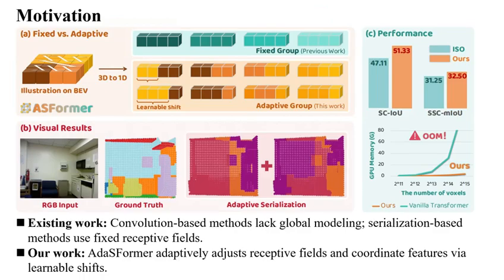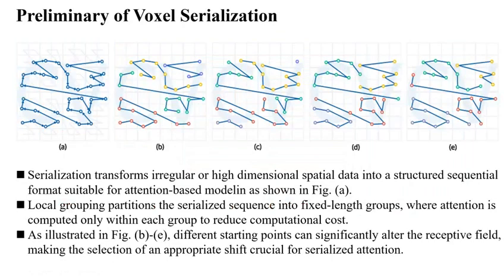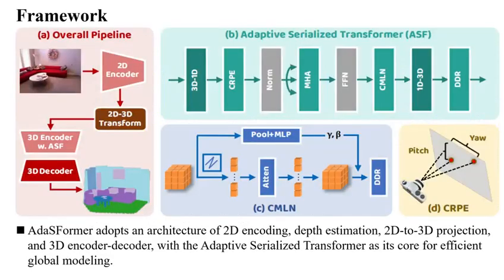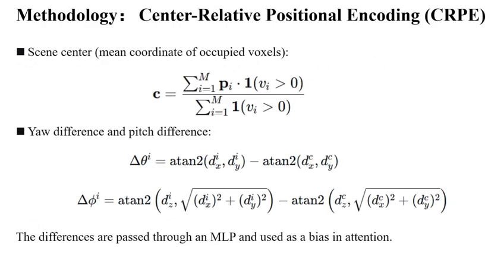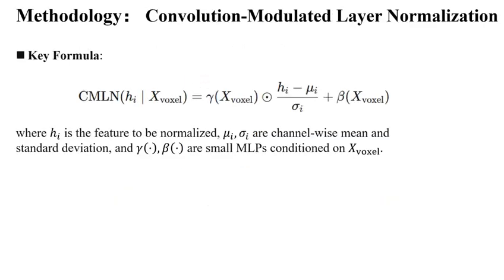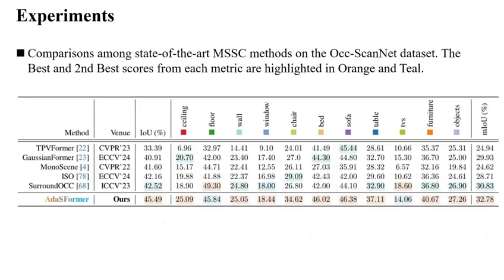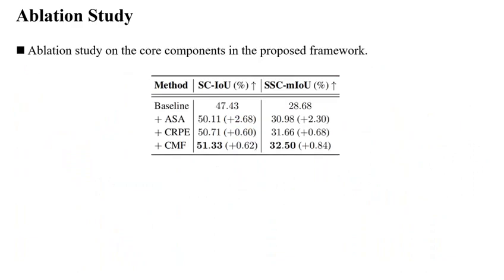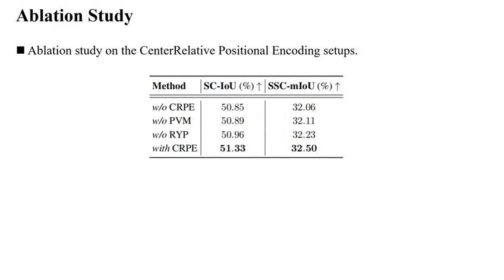Adaptive Serialized Transformers for Monocular Semantic Scene Completion from Indoor Environments